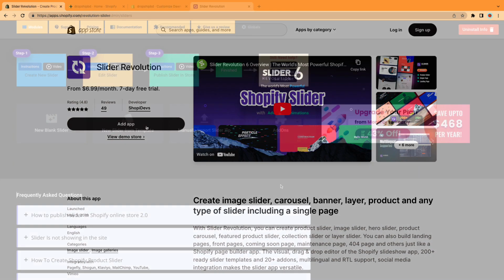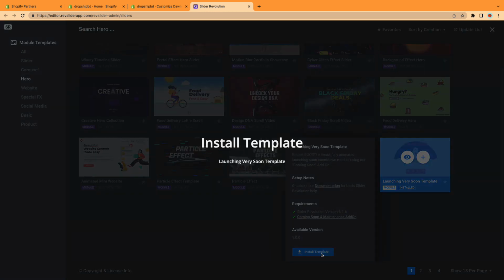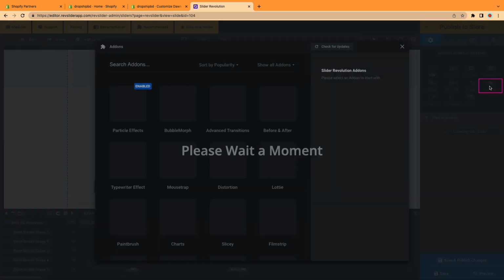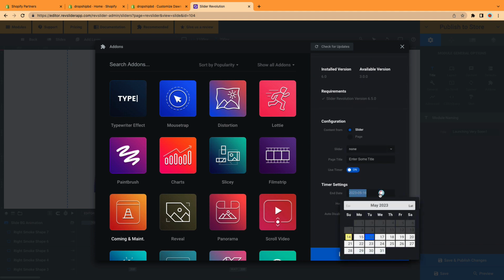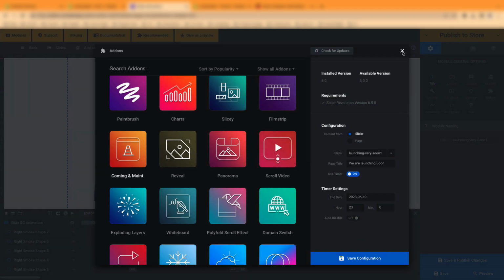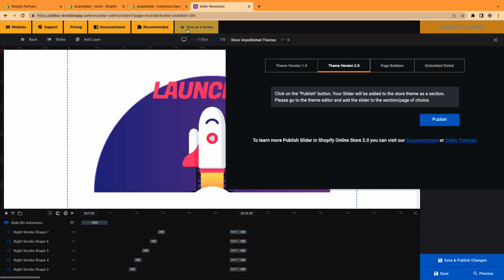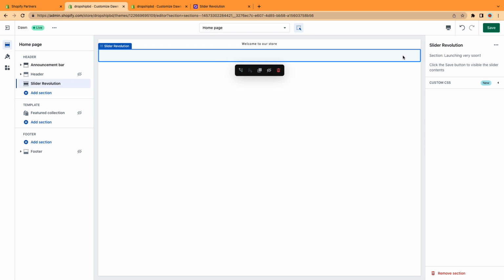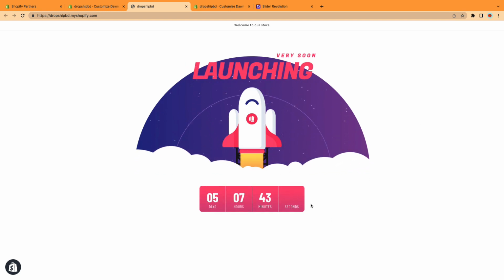How to Create an Eye-Catching Shopify Coming Soon Page with Countdown Timer | Shopify Tutorial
In this tutorial, we'll show you step-by-step how to create a captivating Shopify coming soon page with a countdown timer.

Are you preparing to launch your online store or unveil an exciting new product? A well-designed coming soon page can build anticipation and generate buzz among your audience. And with the added element of a countdown timer, you can create a sense of urgency and excitement.

In this video, we'll walk you through the process of customizing your Shopify coming soon page using powerful tools and techniques. You'll learn how to select engaging visuals, craft compelling copy, and integrate a countdown timer that will leave your visitors eagerly counting down the days, hours, and minutes until your grand launch.

Whether you're a seasoned Shopify user or new to the platform, our easy-to-follow instructions will ensure that you can create a professional and attention-grabbing coming soon page in no time. Get ready to captivate your audience and leave a lasting impression with your upcoming Shopify store.